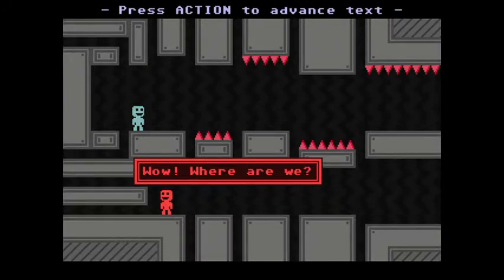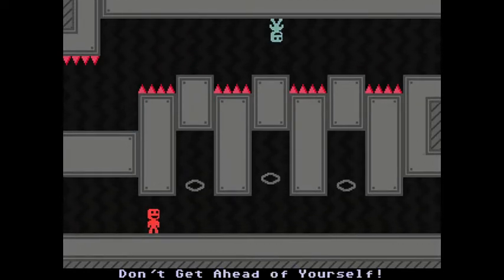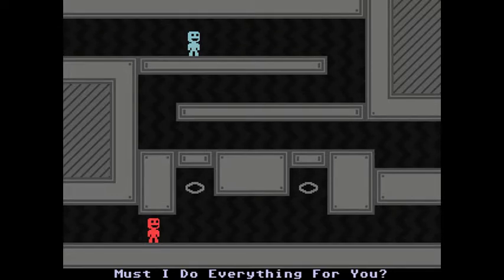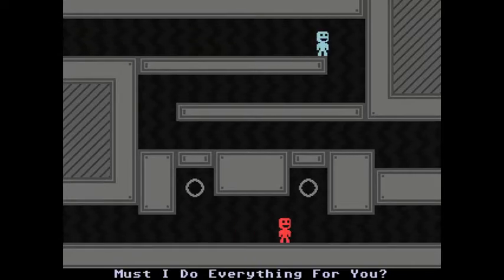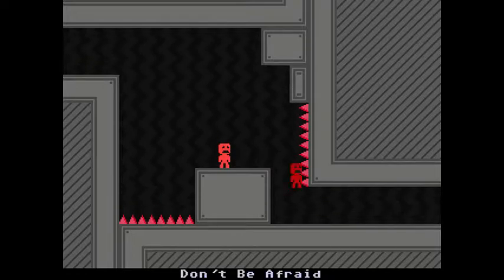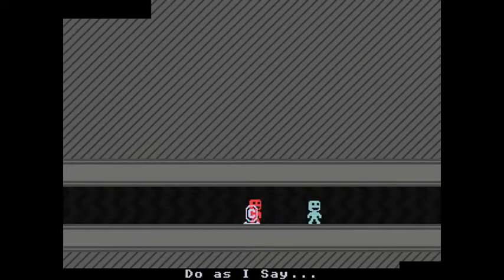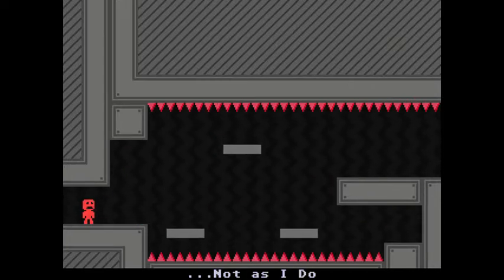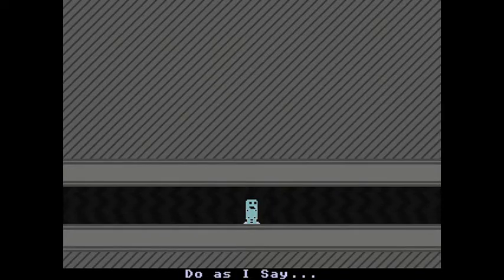VVVVVV-Vermillion Squarepants-Part 4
Spiky and sadly and red is he